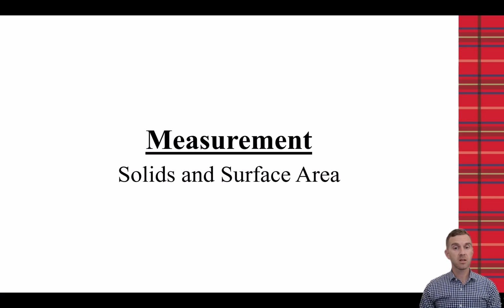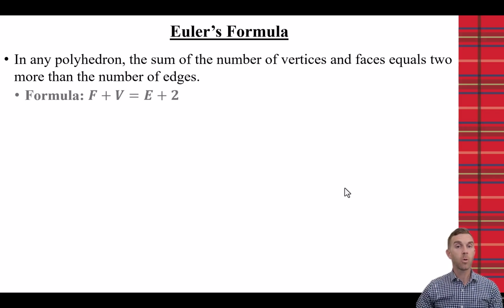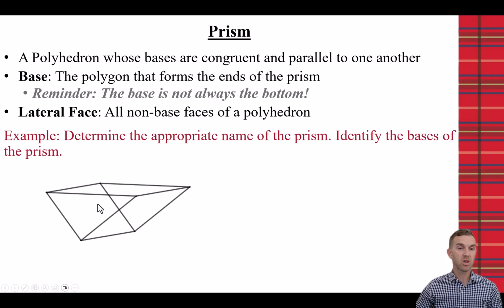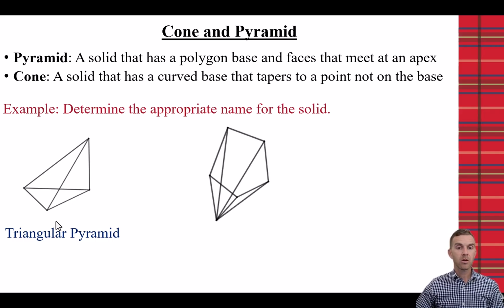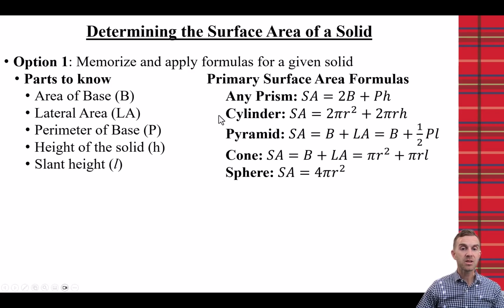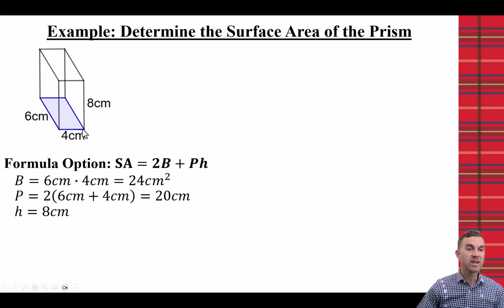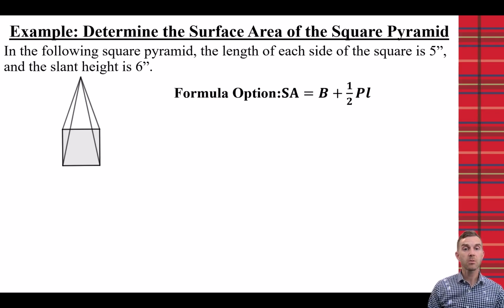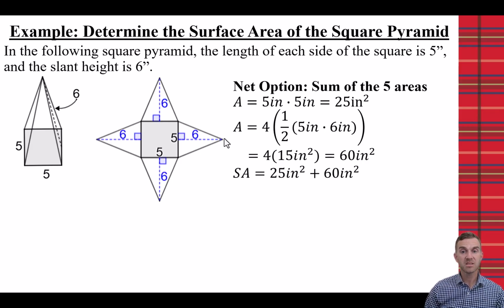Measurement - Solids and Surface Area